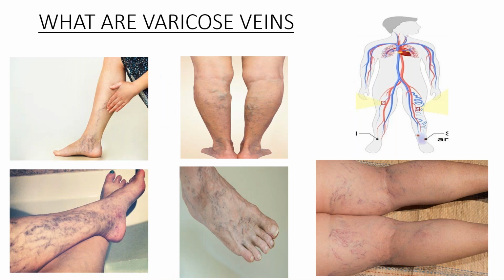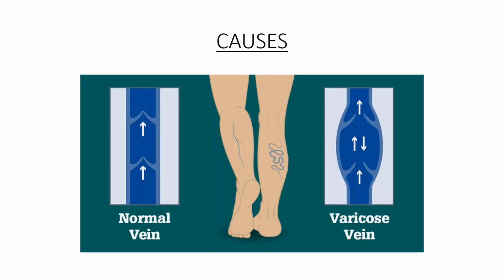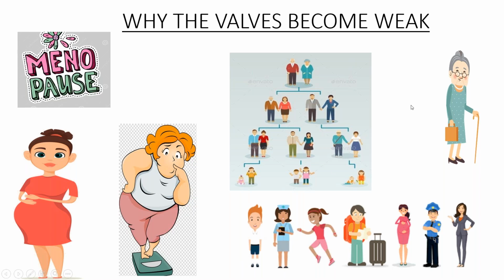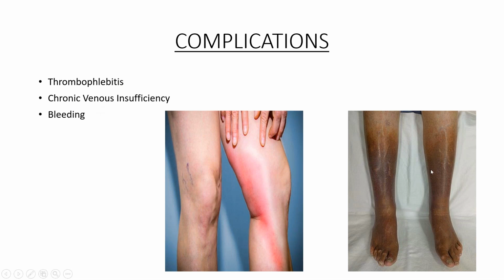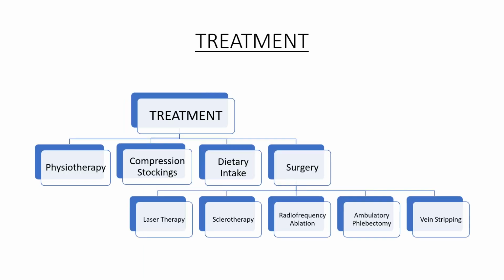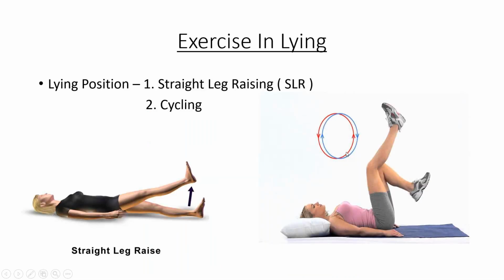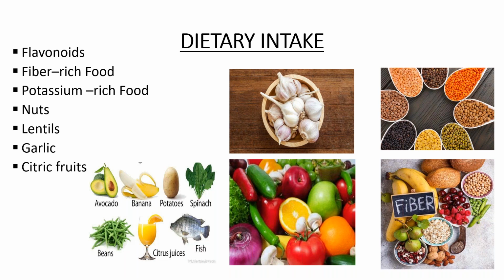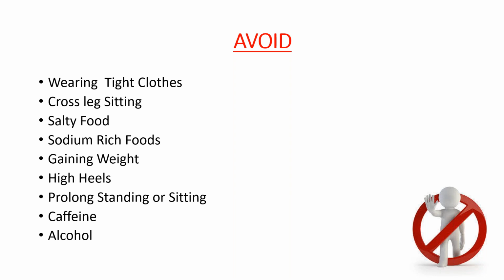What are Varicose Veins | 100 % Effective Exercise and Dietary Intake to cure Varicose Veins.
In this video, I have explained what is Varicose Veins and when should someone get serious about it..
What is the treatment ? How effective is physiotherapy in treating varicose veins.How can a change in your diet plan affects immensely in managing this condition.